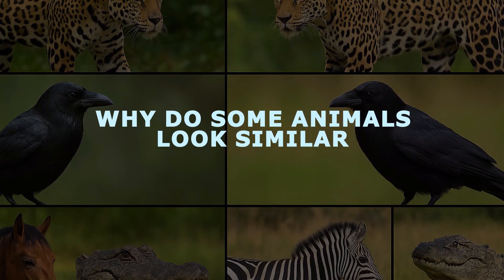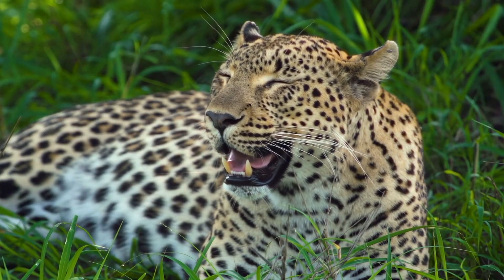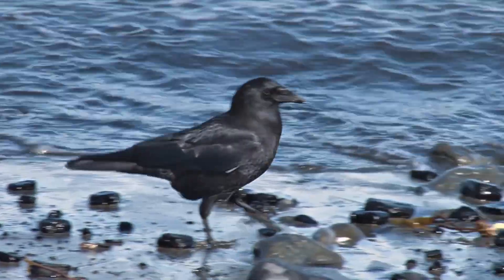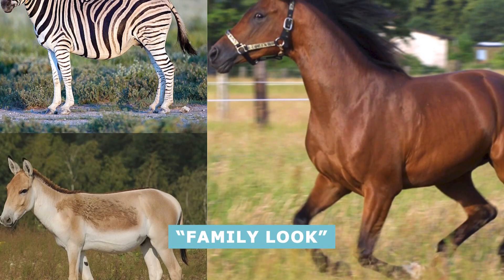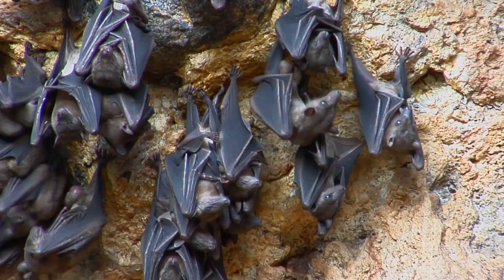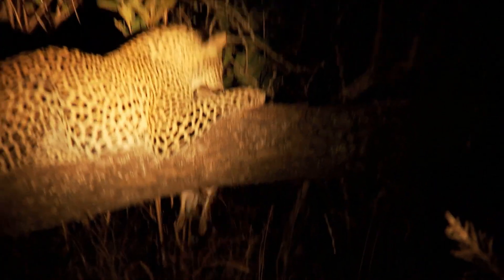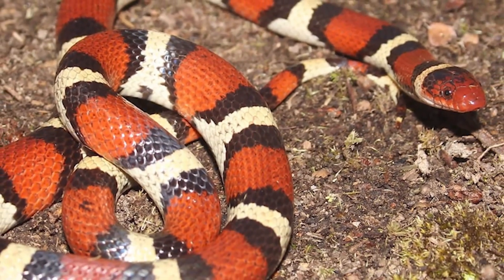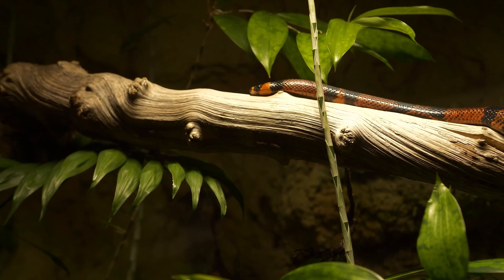Why Do Some Animals Look Similar?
Have you ever seen two animals that looked like they could be twins, even though they’re not the same species? Why does a jaguar in the Americas look so much like an African leopard with those rosette spots? How come a crow and a raven are both big, black birds that almost fool us into thinking they’re the same?

Some animals look alike because they’re family. Others evolve similar looks by facing the same challenges. And some are just master copycats, imitating others for a clever advantage. Get ready for a journey through jungles, oceans, and backyards to uncover why some animals look so similar!